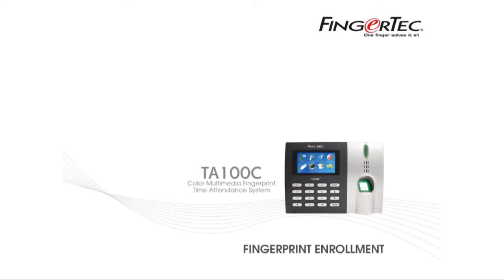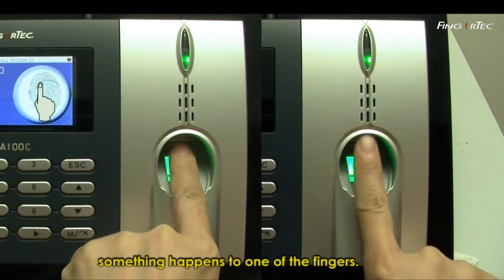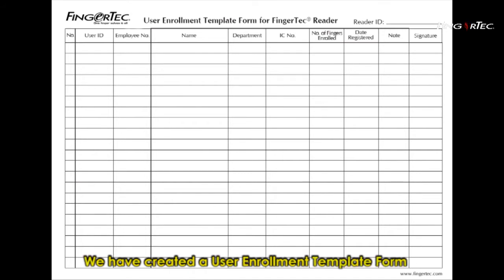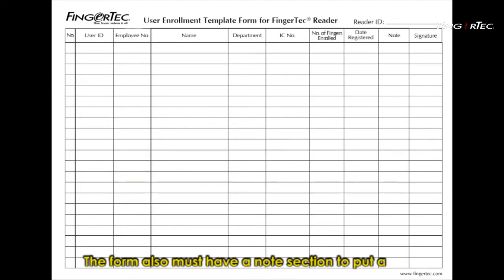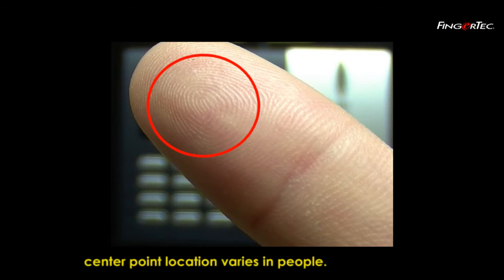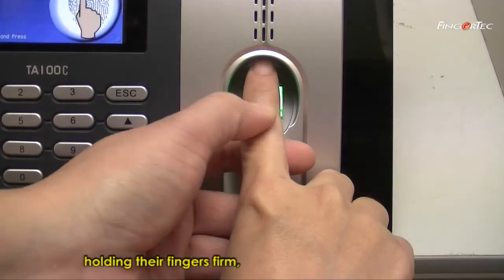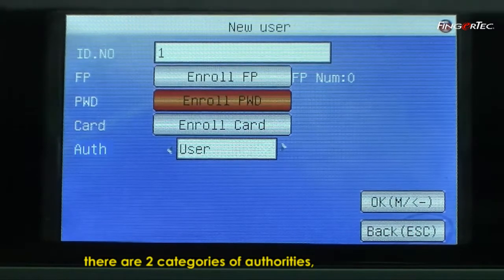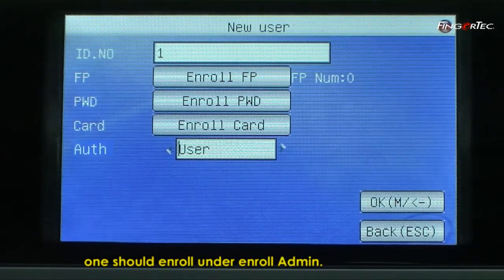TA100C_02-Fingerprint Enrollment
Fingerprint Enrollment of FingerTec reader